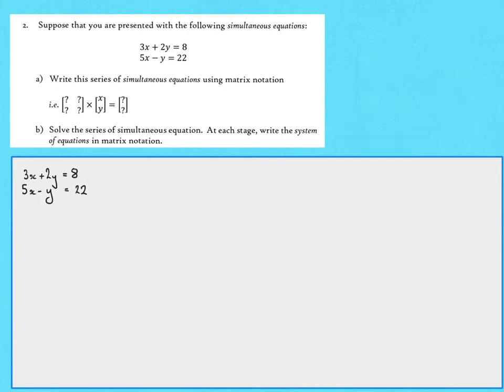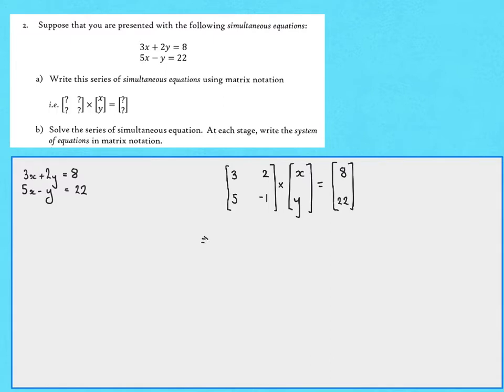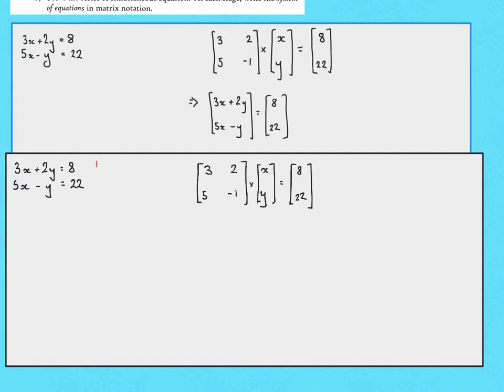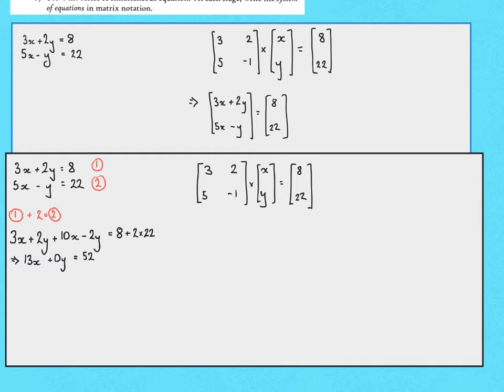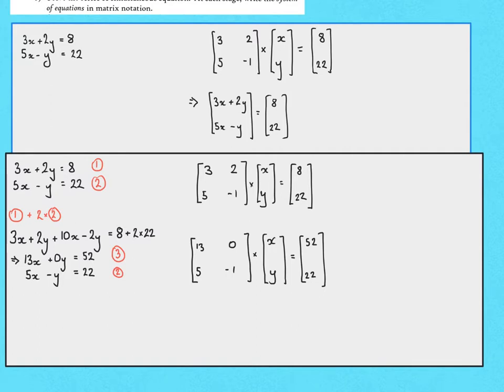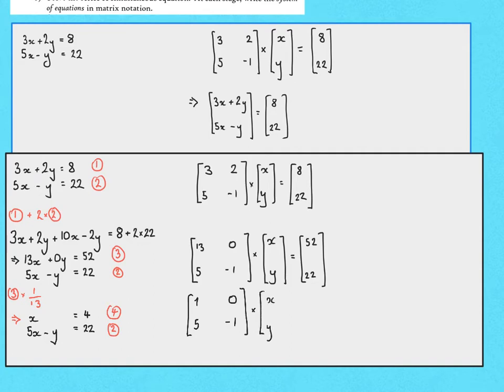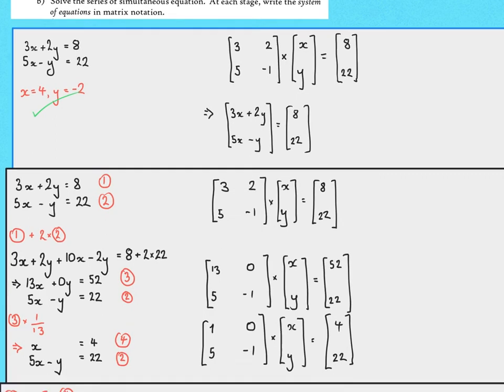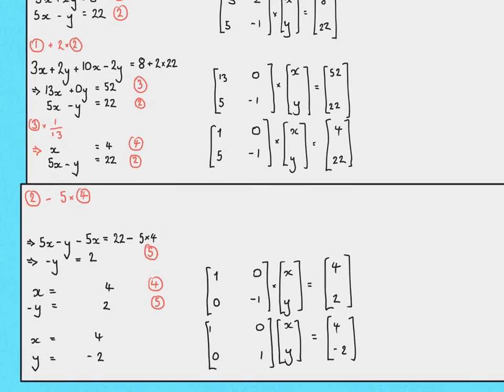Example - Simultaneous equations and matrices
Example of solving simultaneous equations using matrices